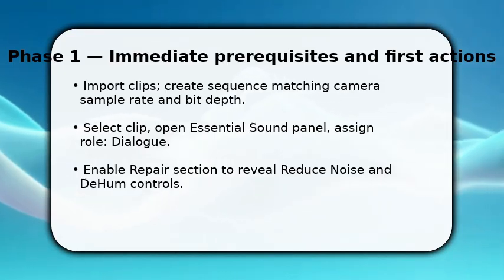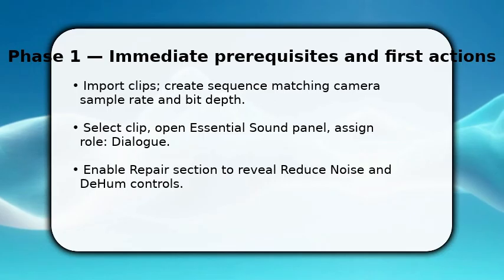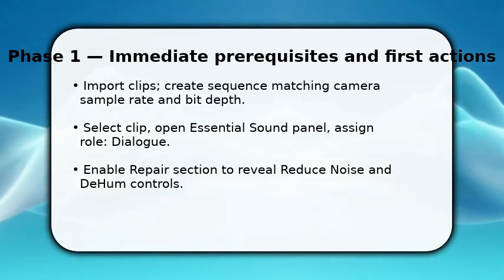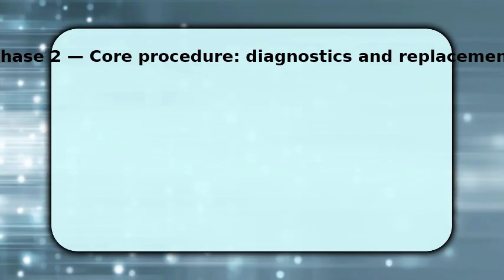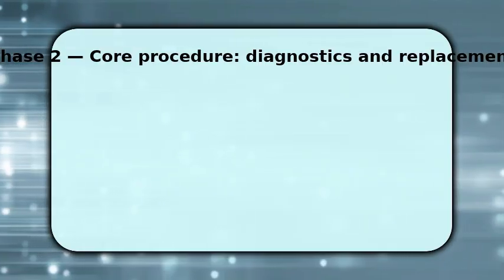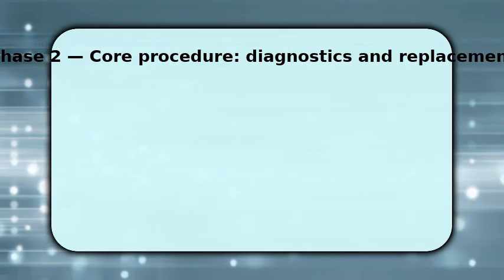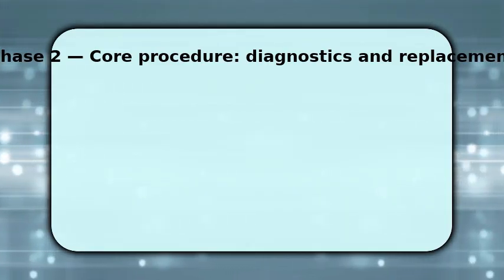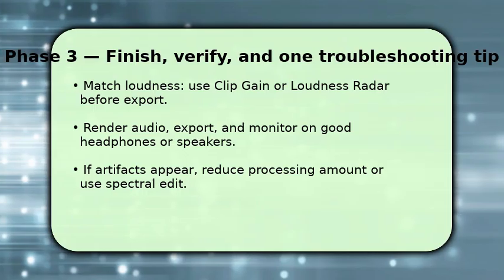How to Audio Noise Reduction in Premiere Pro (only Way)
How to Audio Noise Reduction in Premiere Pro (only Way) | 🔒 Surfshark VPN Deal — Stay private and secure. $1.99/mo + 3 Months Free ▸

Discover the ultimate guide to reducing audio noise in Adobe Premiere Pro. This video tutorial takes you through a step-bythy process, ensuring your sound is clear and professional for any project.

audio noise reduction, Premiere Pro tutorial, clean up audio, Adobe Premiere Pro effects, noise gate plugin, sound editing in video production